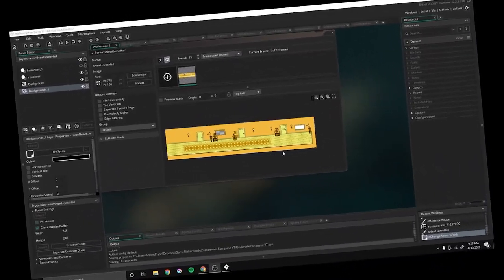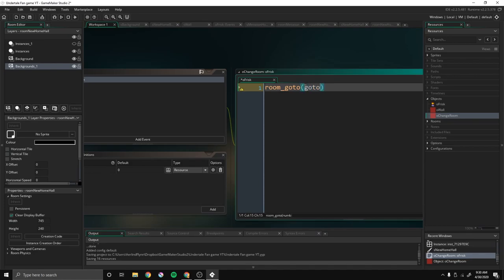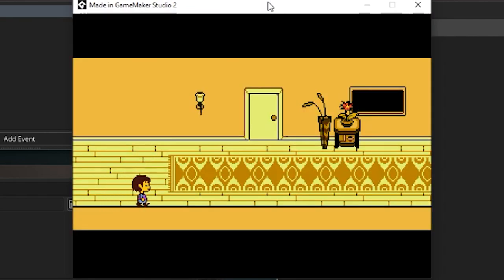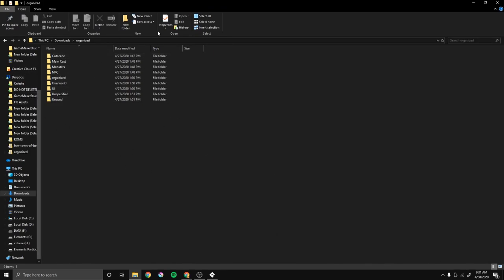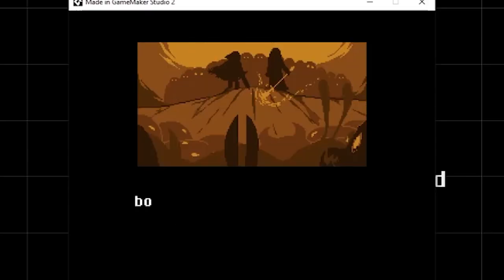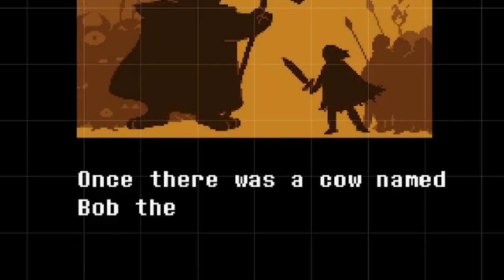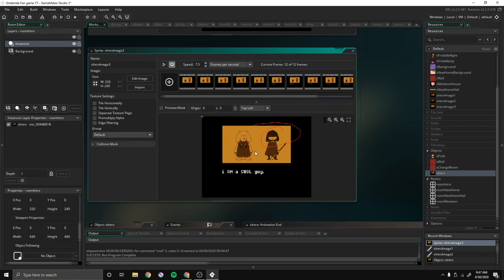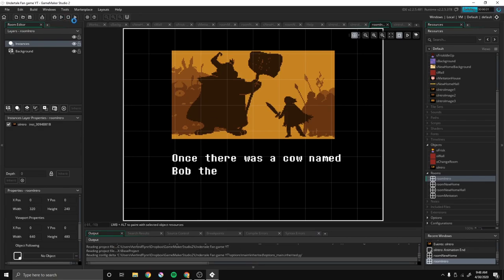How to make an Undertale Fan Game in Gamemaker Studio 2 | Part 5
I started editing my videos. Do you like it?